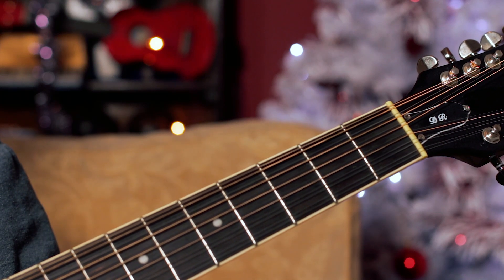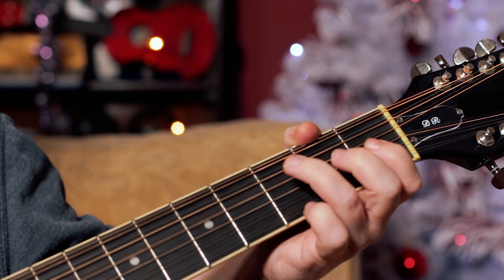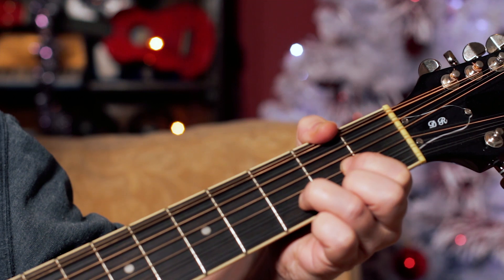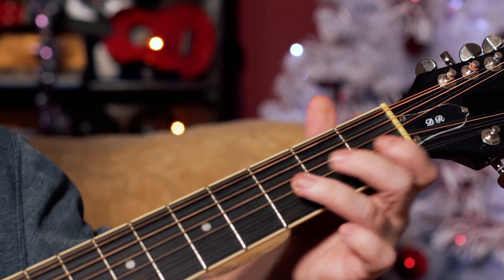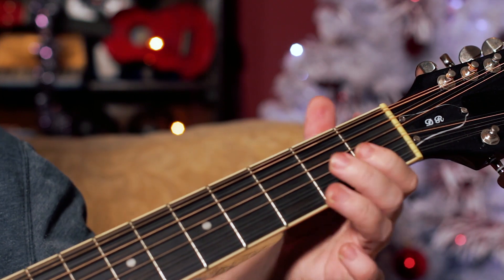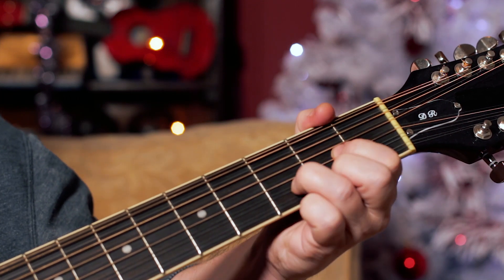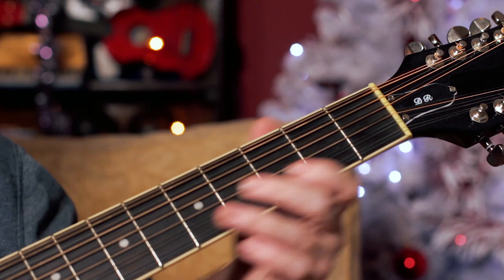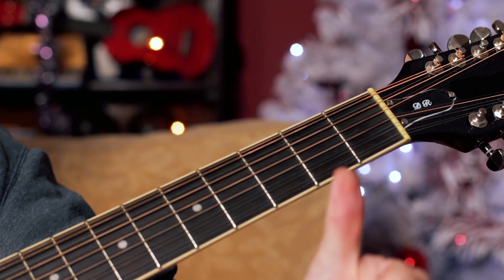'2000 Miles' The Pretenders Guitar Lesson